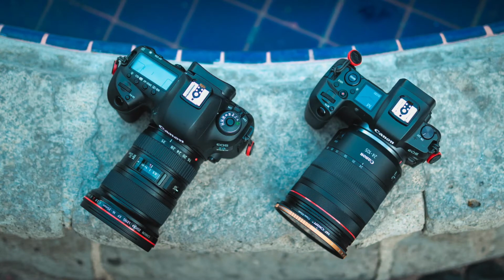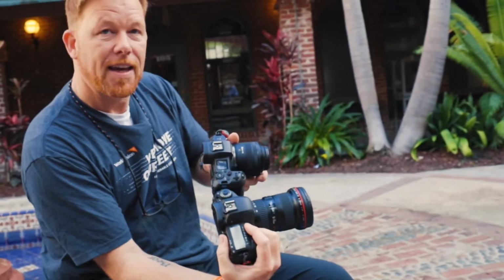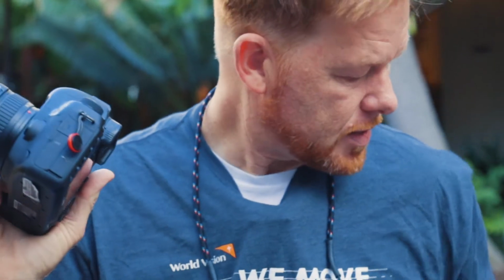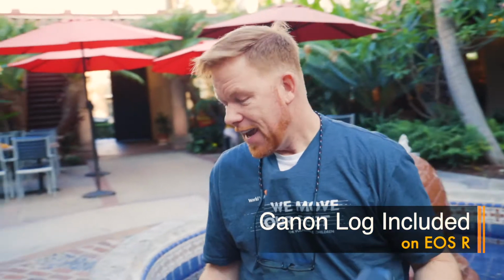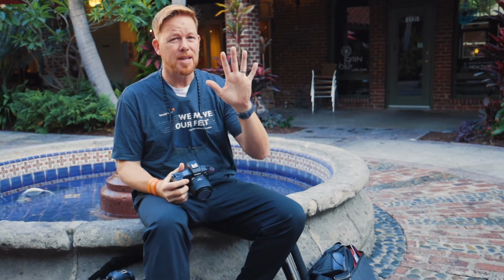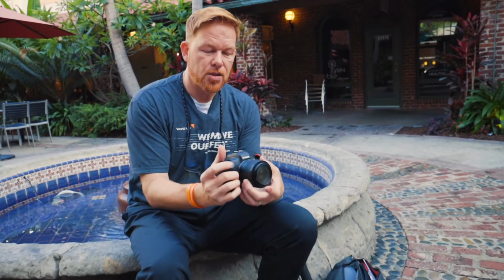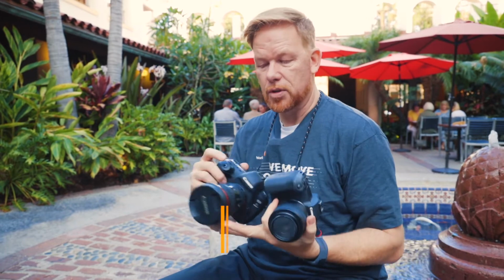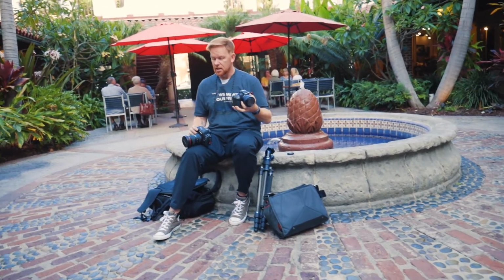Should You Buy the Canon EOS R or the 5D Mark IV?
The microphone in this video, the Movo VXR10
The lens discussed in this video
My favorite camera: Canon EOS R

Should You Buy the Canon EOS R or the 5D Mark IV? Or maybe you have another camera you like - what's your favorite camera?

I love the Canon EOS R for a handful of reasons - size, lenses, price, 10-bit files, and more!

Special thanks to Buenos Diaz Imagery for his help in filming this video!